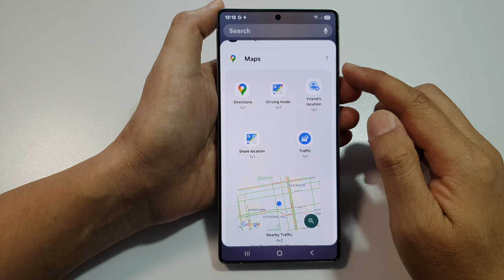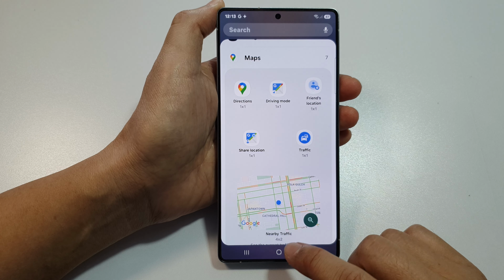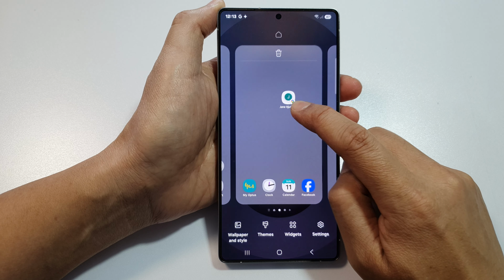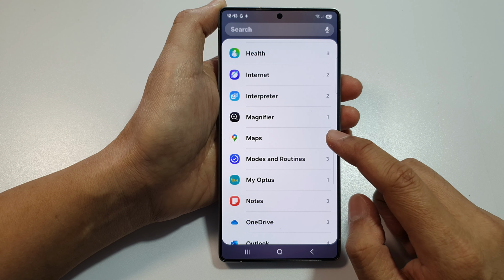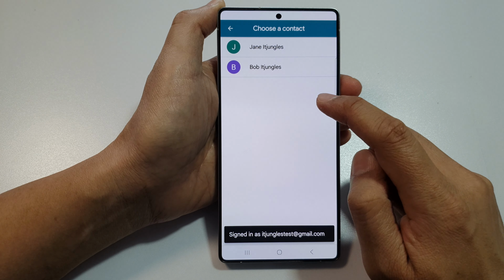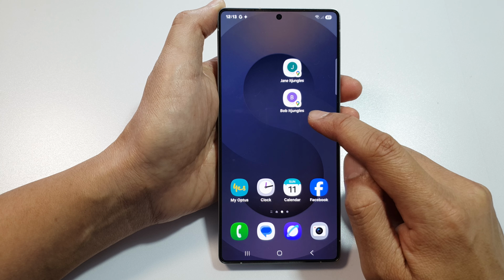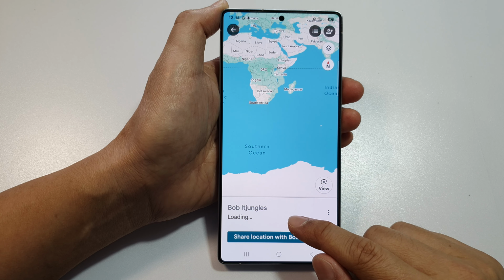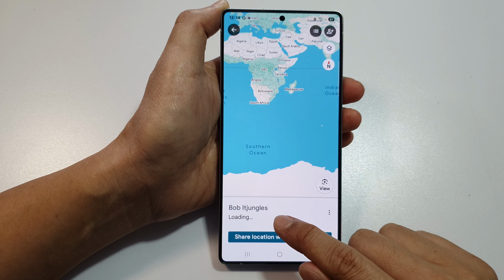👥 Stay Connected! Add Friends Location Widget on Samsung Galaxy S25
Want to stay updated on your friends' locations right from your home screen? This video shows you how to easily add the Google Maps Friends Location widget on your Samsung Galaxy S25, S25+, or Ultra. Whether you're coordinating meetups or keeping tabs on loved ones, this handy widget puts real-time location sharing at your fingertips. Follow this quick step-by-step guide to add and customize the widget on your device now!

🛠️ Step-by-Step Instructions:
Step 1: Long press on an empty area of your home screen
Step 2: Tap on Widgets
Step 3: Scroll down and tap on Maps
Step 4: Select the "Location sharing" widget
Step 5: Choose the friend you want to track from the list
Step 6: Tap Add, and the widget will appear on your home screen
Step 7: Done! You can now see your friend's real-time location directly from the widget

📌 This video also covers topics:
✅ How to use Google Maps location sharing on Galaxy S25
✅ Adding and managing widgets on Samsung S25/S25+/Ultra
✅ Best home screen widgets for real-time tracking